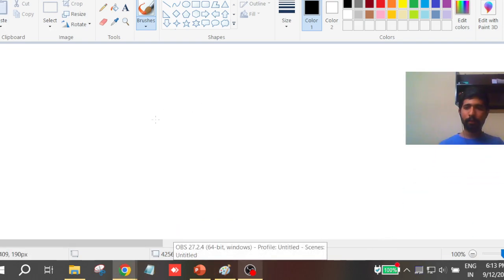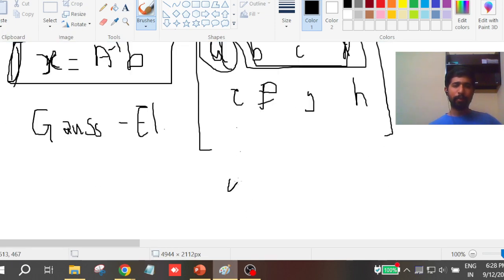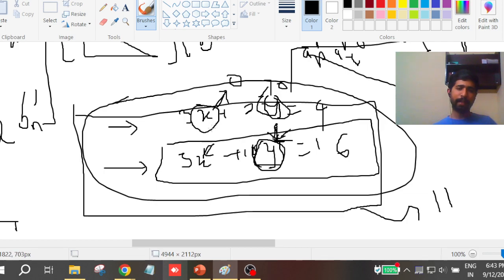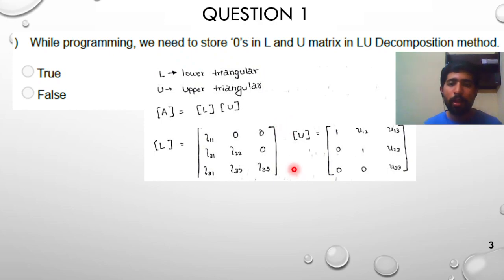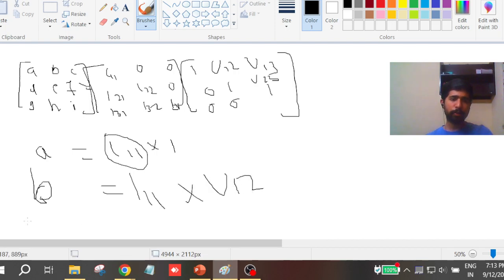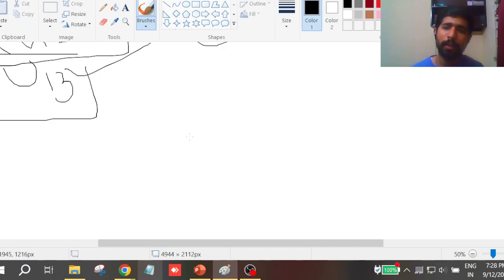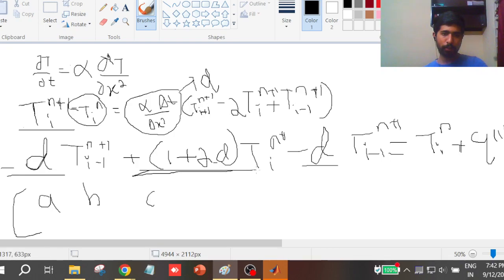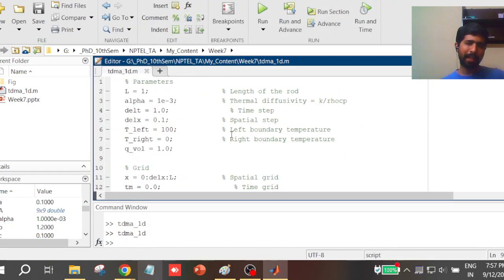Week 7: Solution to Linear Equatiions & Coding using TDMA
Contents:
1. Revision of Direct and Iterative Methods for LAE solution
2. Tutorial Problems on Week 7 contents
3. Code for unsteady heat conduction using TDMA